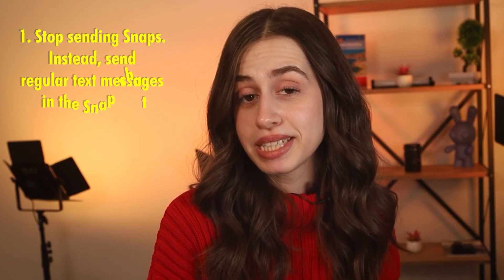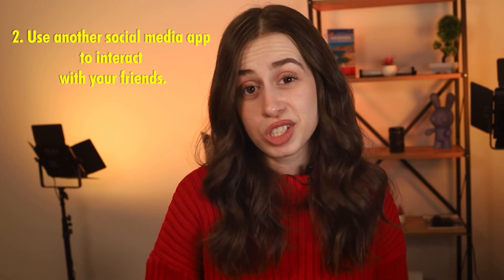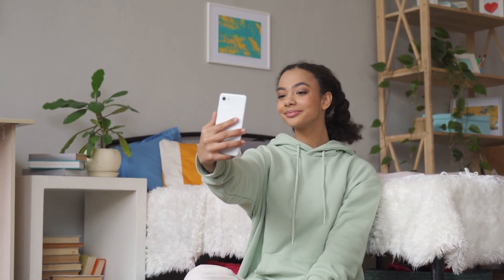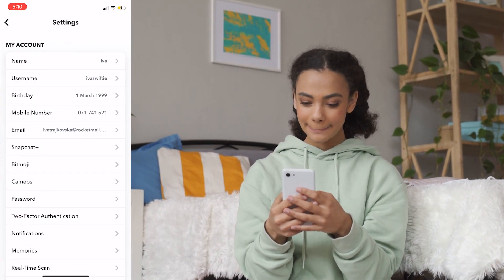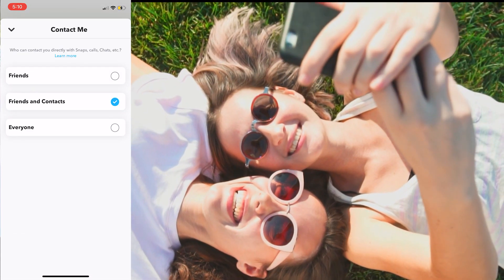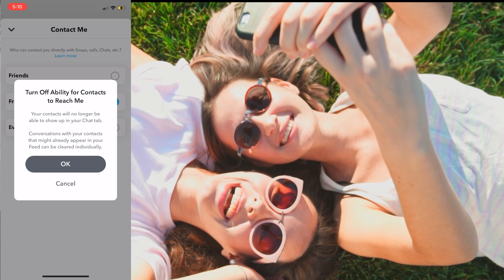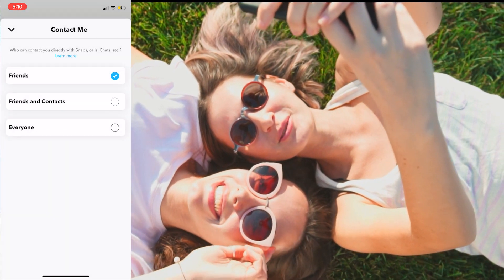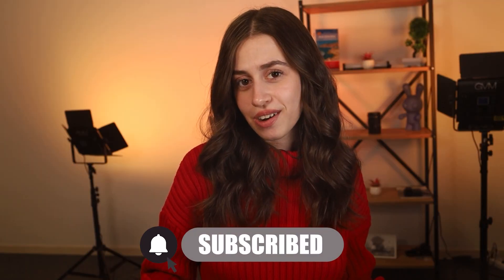Can you Stop Your Snap Score from Going Up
The social media app states that the Snap Score is a “super secret special equation”. However, we know that it depends on the number of snaps you send and receive, the number of stories you’ve posted and seen, how many friends you have, how many ‘Discover’ videos you’ve watched, and the number and length of your Snap Streaks.